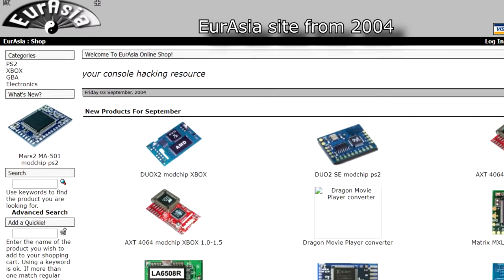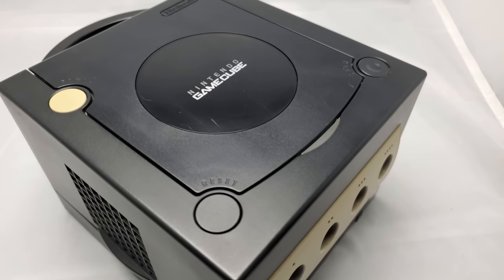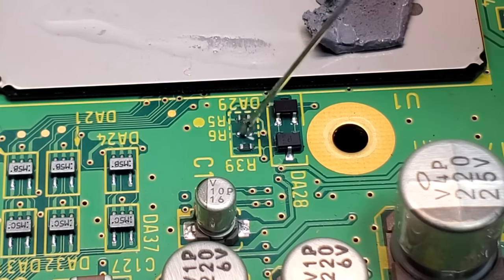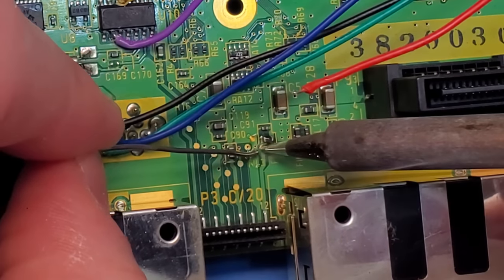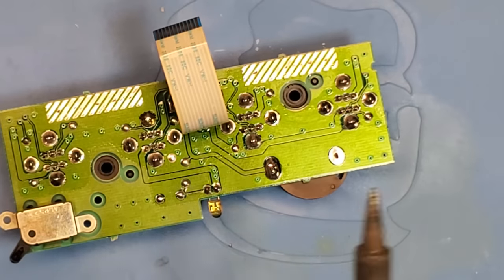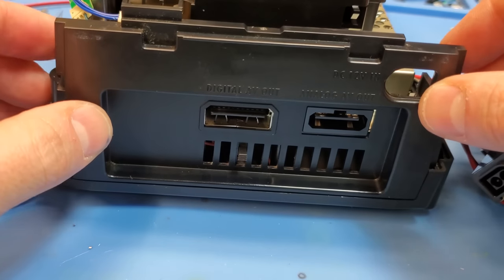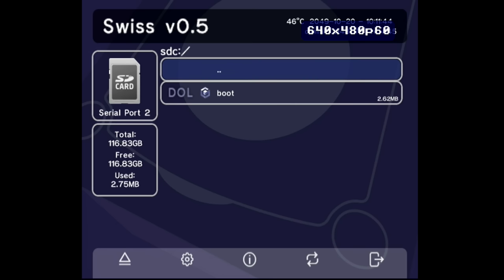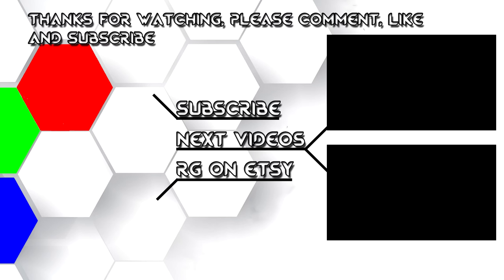Doing a Gamecube Mod like it's 2005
After getting very lucky and finding some old school Gamecube modding goodies its time to relive what it was like in 2005 doing a Gamecube Mod.